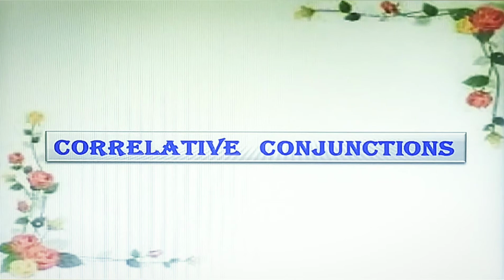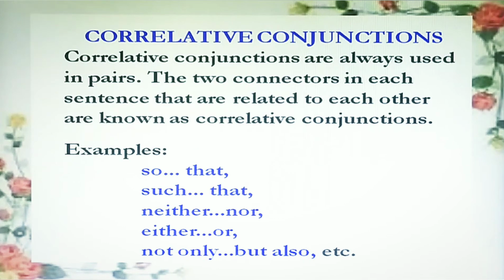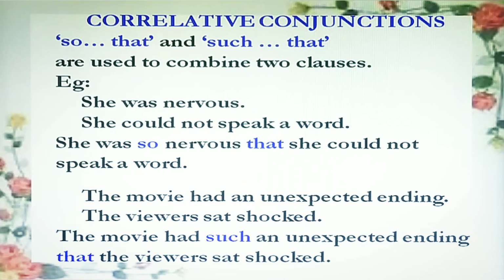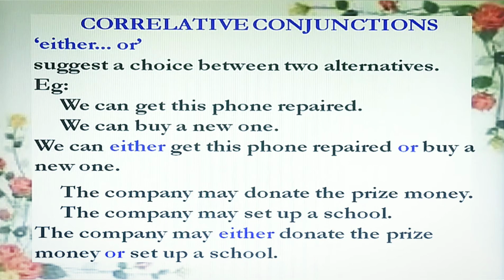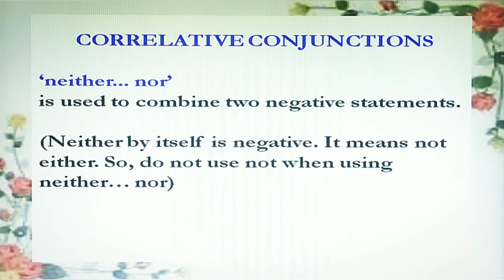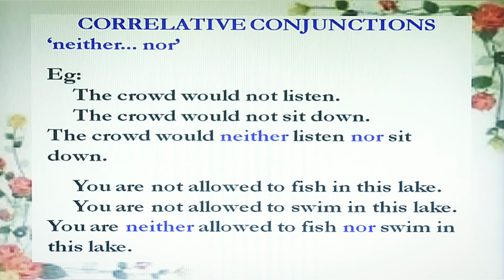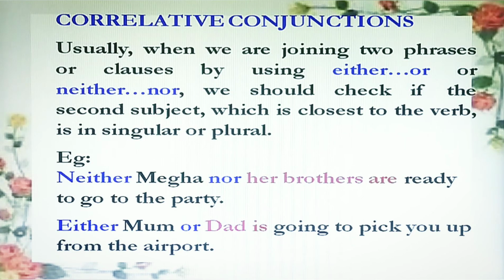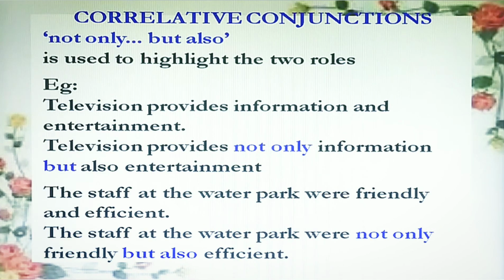Correlative Conjunctions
Correlative Conjunctions : So...that, Such...that, Either...or, Neither...nor, Not only...but also.